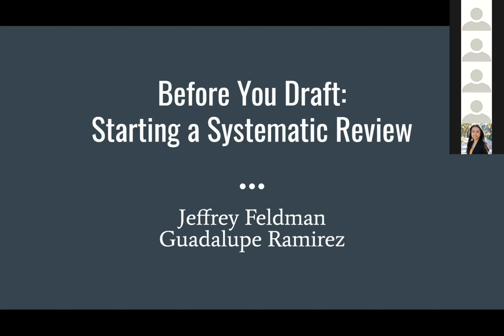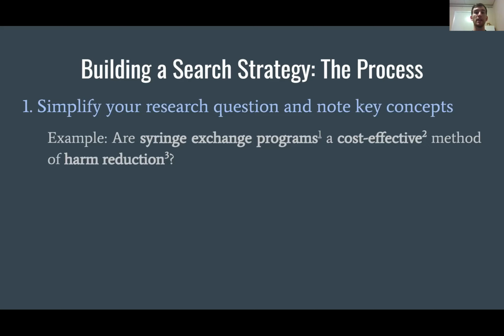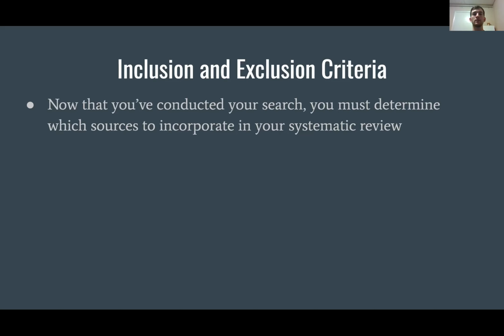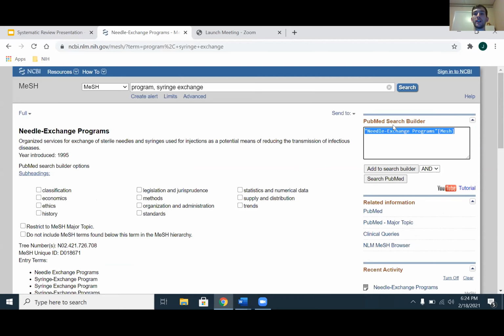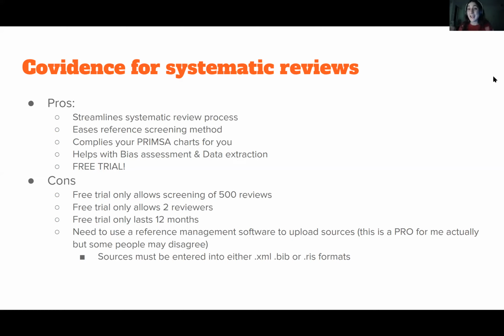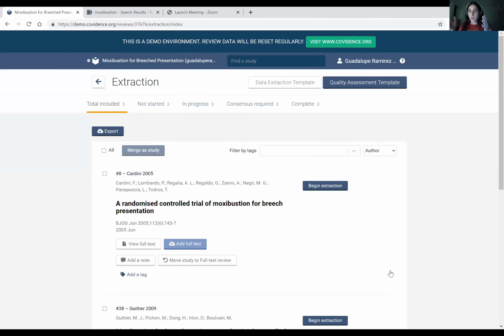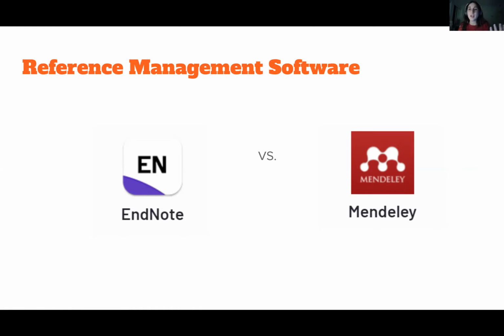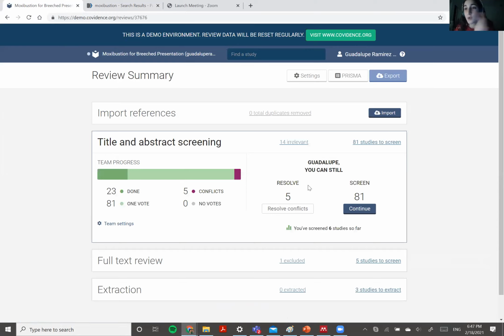Literature Review Series Pt 1 - Search Strategies and Optimization Meeting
Part one of a series of discussions outlining the systematic literature review process hosted by Guadalupe Ramirez + Jeffrey Feldman and moderated by Ajay Mittal + Keer Zhang